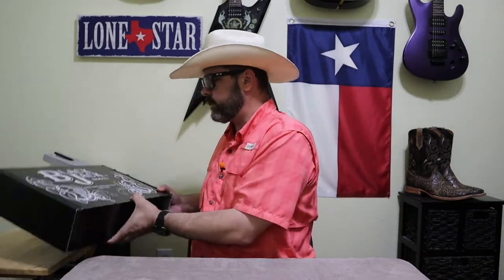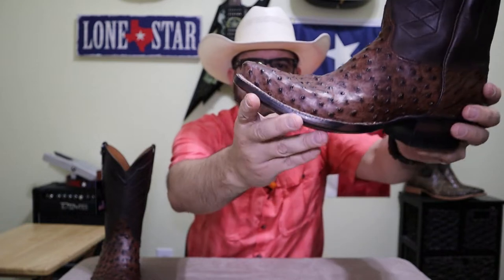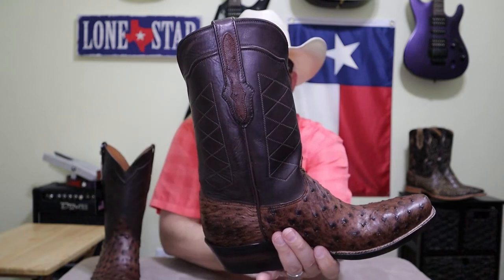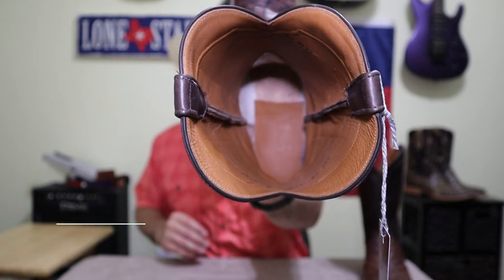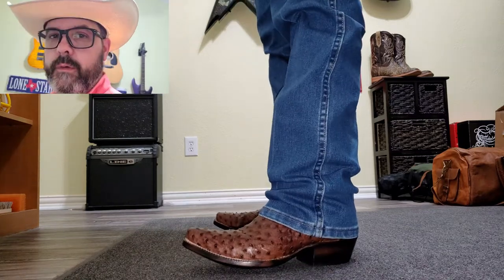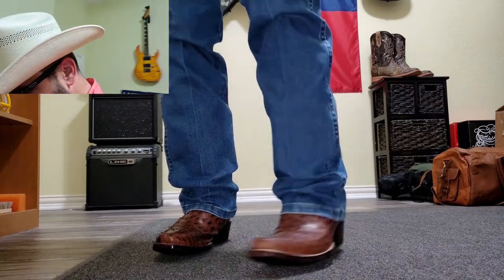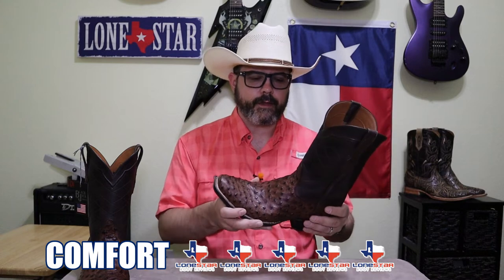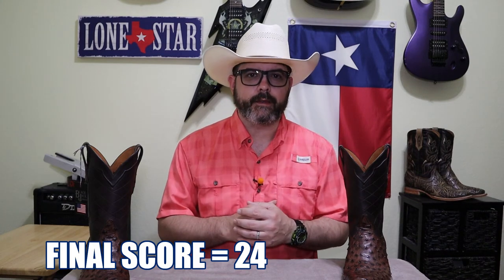Black Jack Boots Full Quill Ostrich Review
These Black Jack Full Quill Ostrich boots are just fantastic.  I got these Black Jack Boots in a V toe and sized down a half size.  I would definitely recommend sizing down.  I feel like I almost could have gone down a full size in these full quill ostrich boots from Black Jack.  I highly recommend Black Jack.  Just great boots.